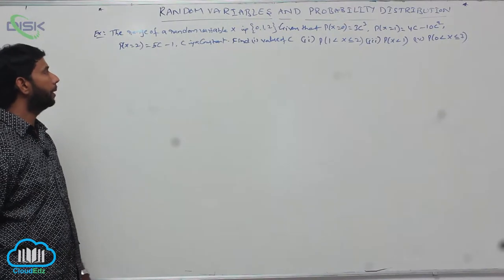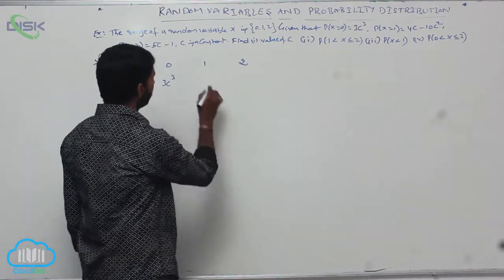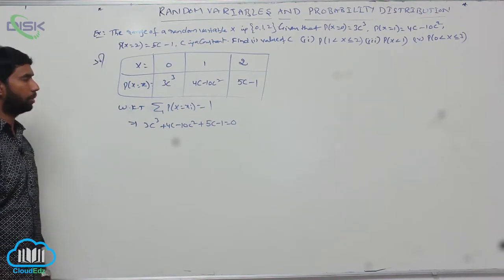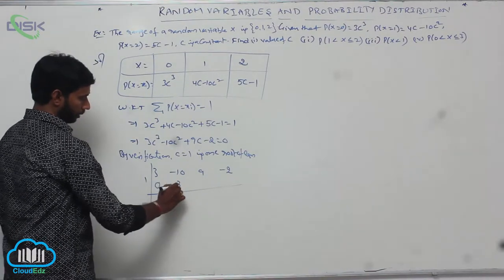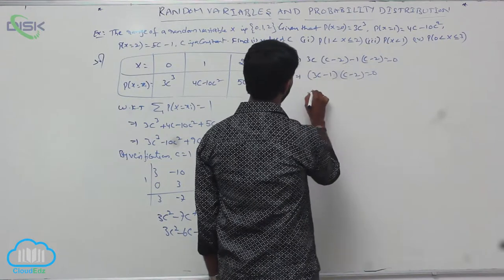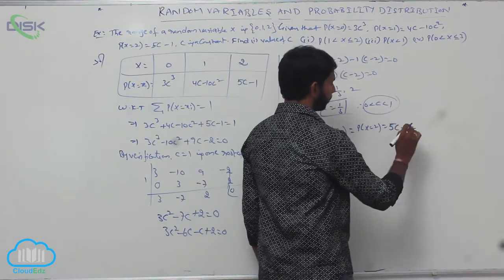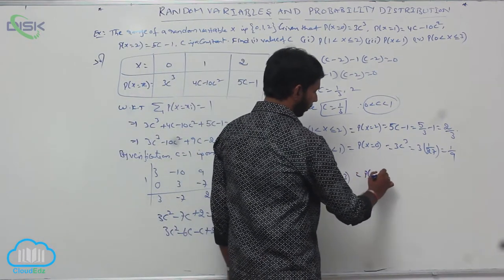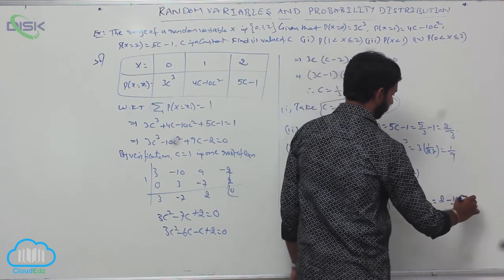Random Variables || Range of Random variable || Disk Telangana